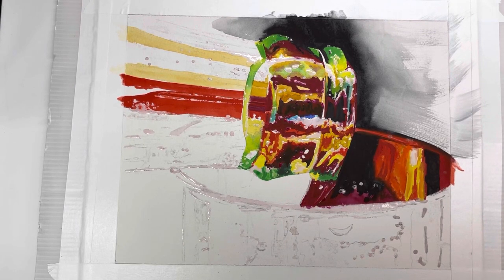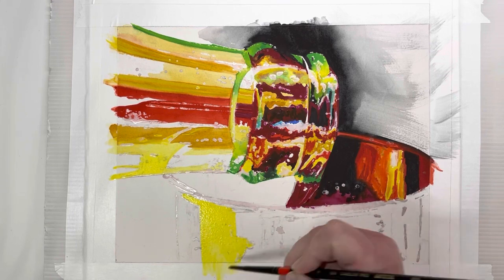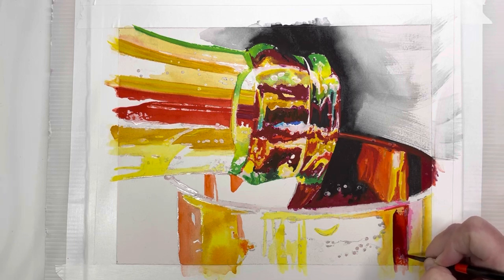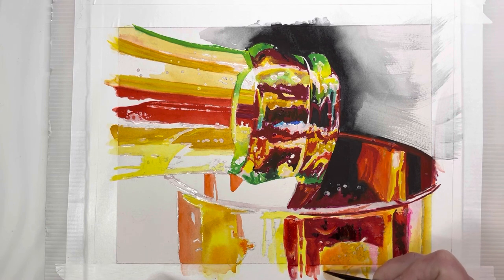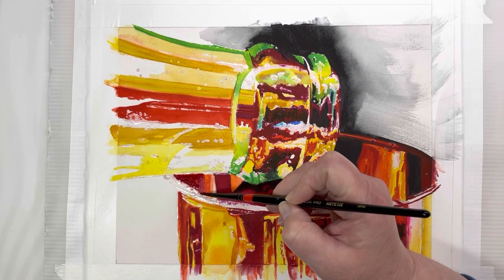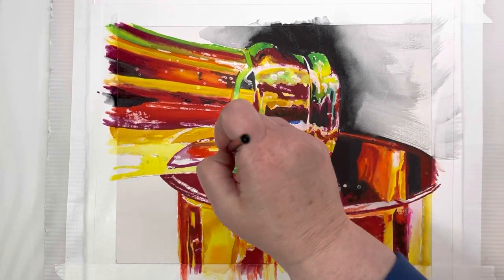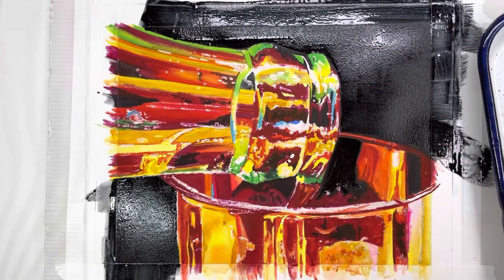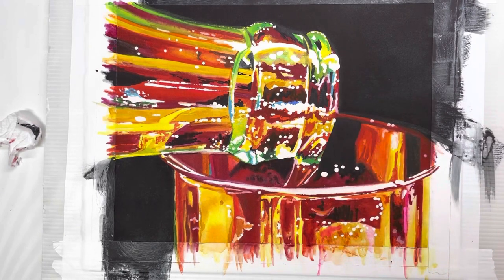Bottle Neck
Step by step instruction in painting a watercolor with Carrie Waller